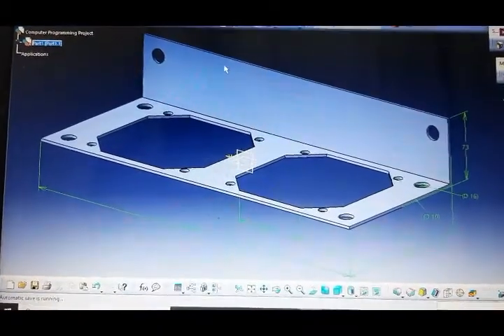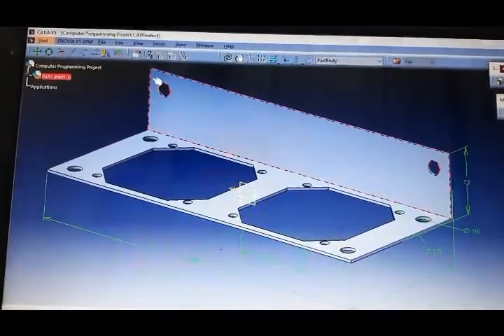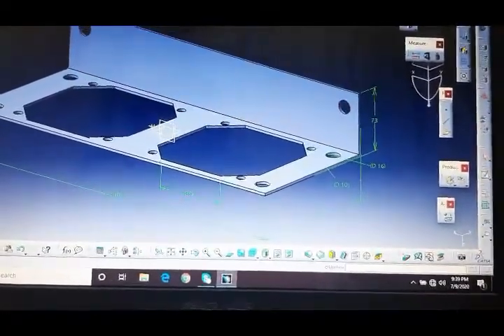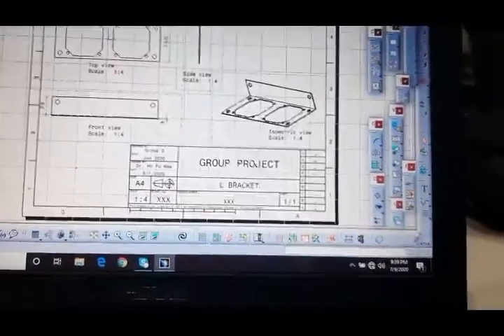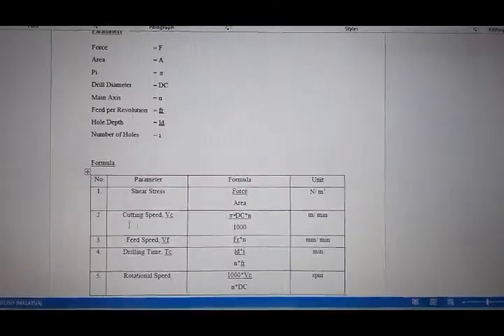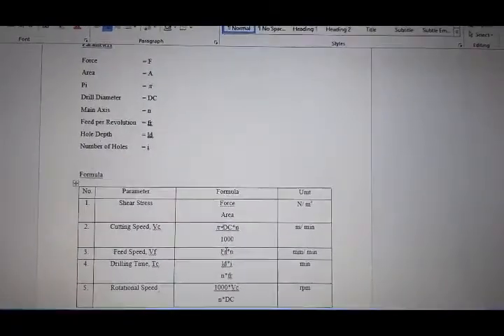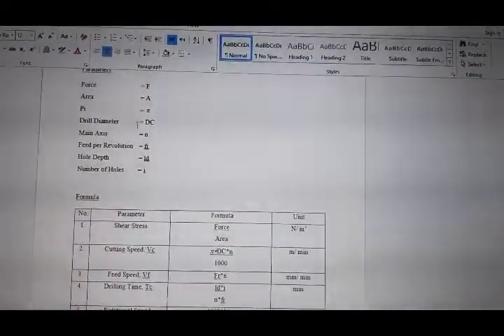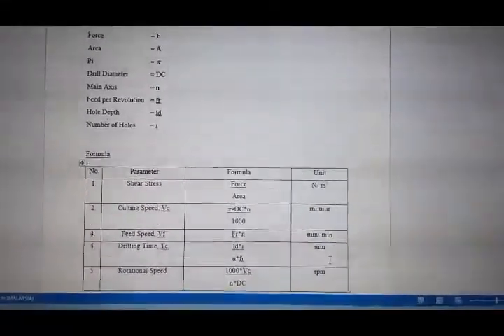Group Project Programming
L Bracket